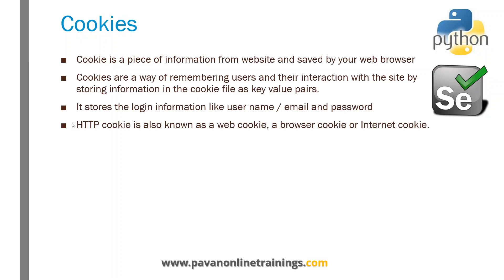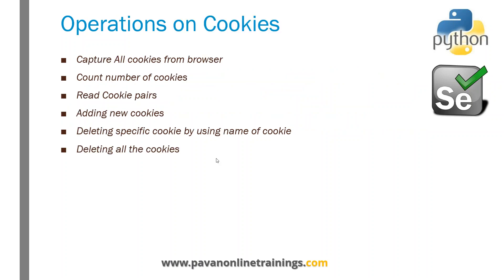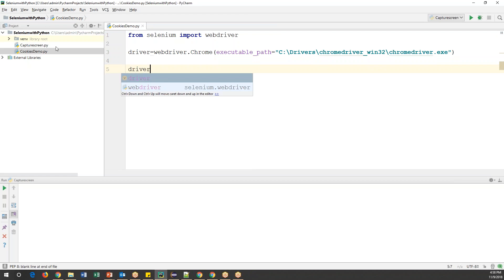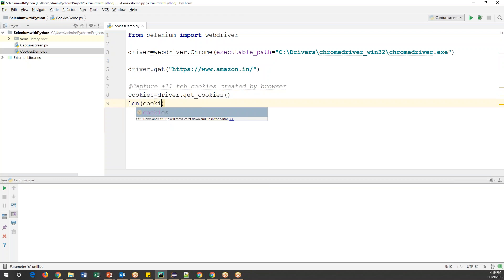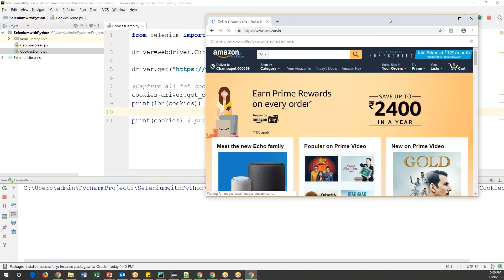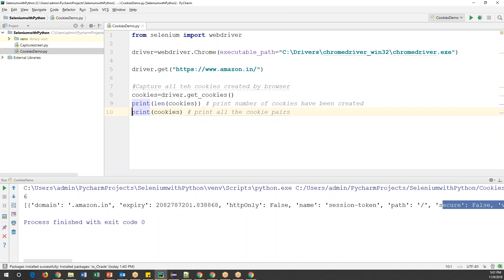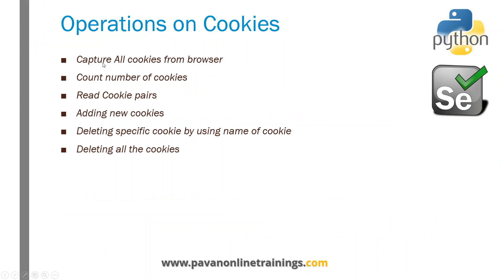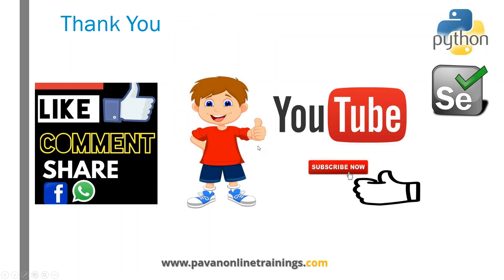Selenium with Python Tutorial 27-Working with Cookies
Topic : Working with Cookies